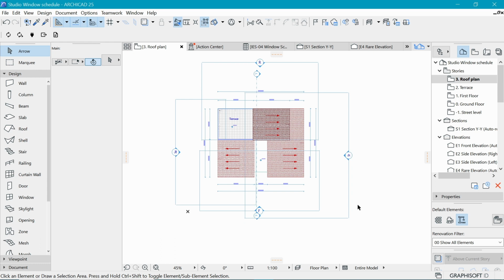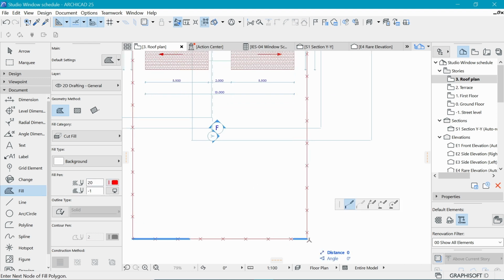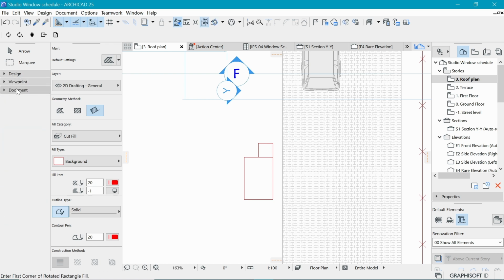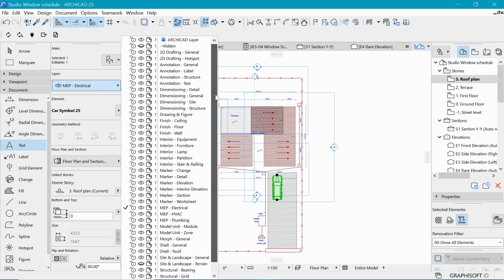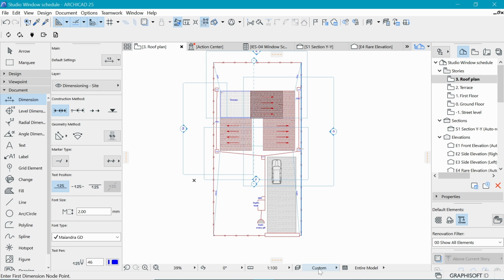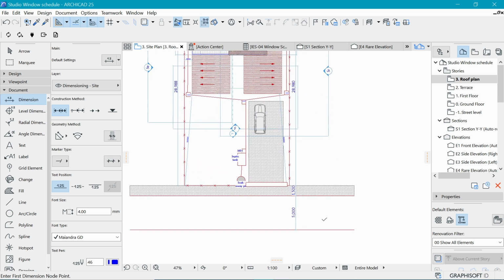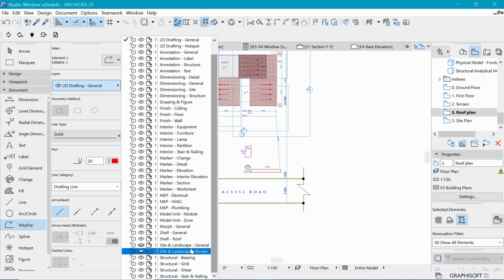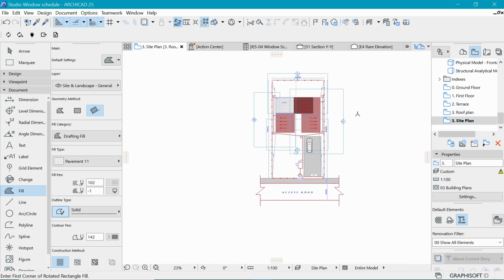Site Plan | 013 Working drawings | Archicad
Get Full Archicad Model:

The best way to create a site plan in archicad.